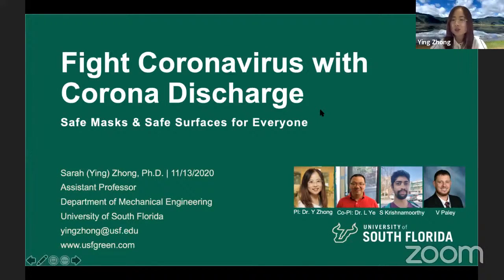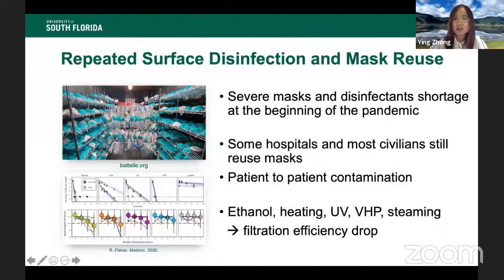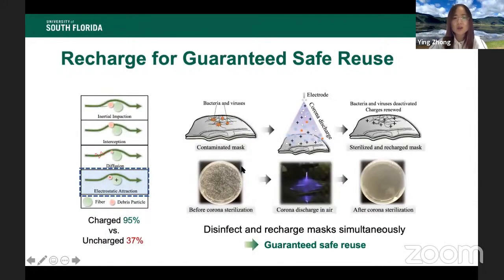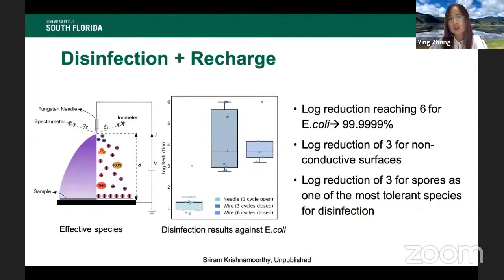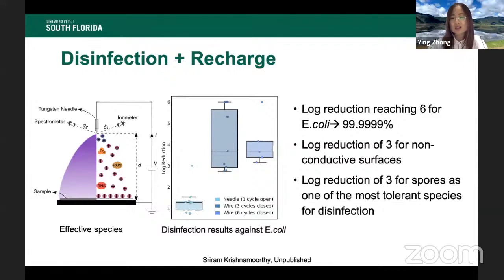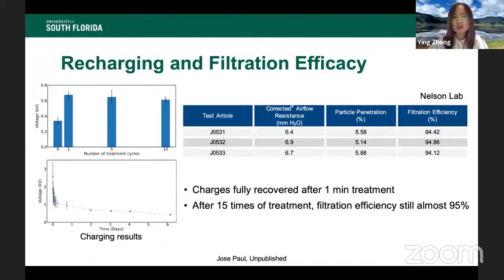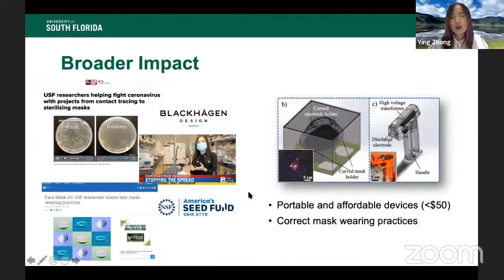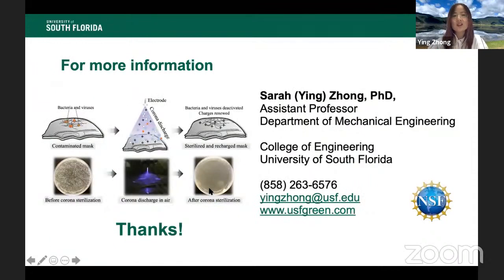COVID-19 Research Lightning Talk: Ying Zhong, University of Southern Florida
Ying Zhong, University of Southern Florida: RAPID: COVID-19: Sterilization Mechanism of Corona Discharge for Masks and Environment.

👩‍🏫 Learn more about this Presentation and read English, Spanish, or French-language documentation